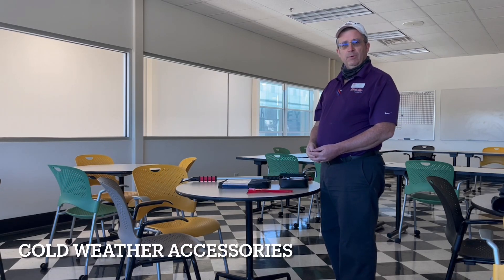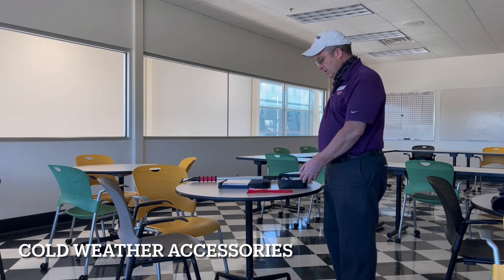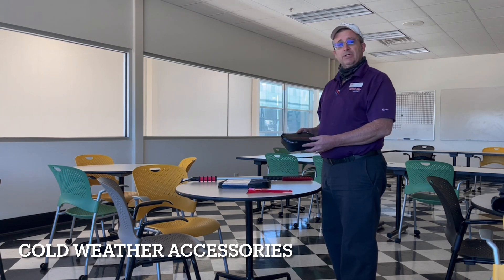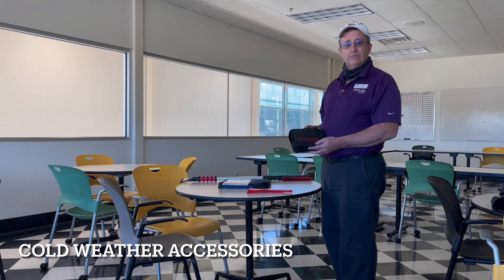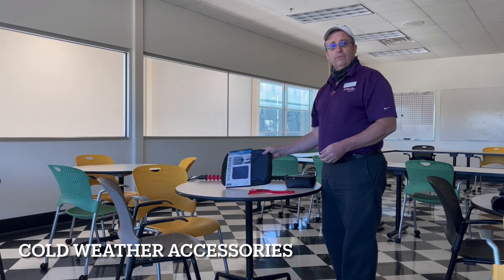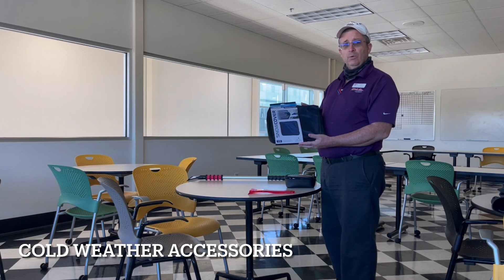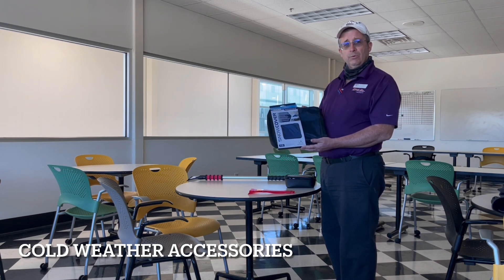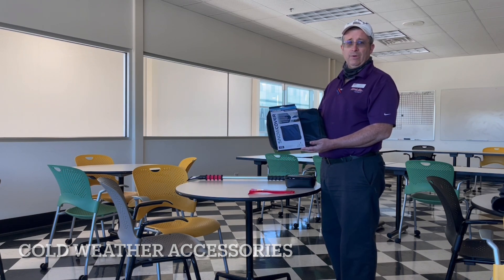Cold Weather Accessories